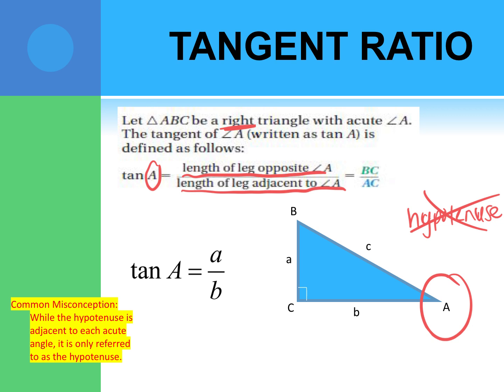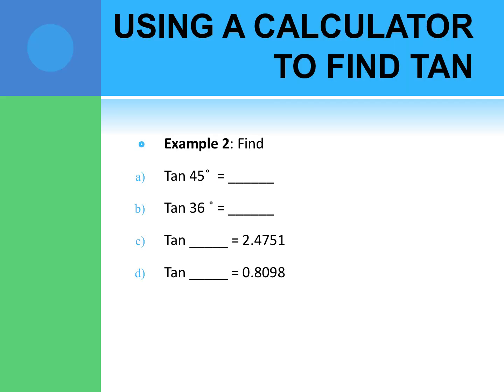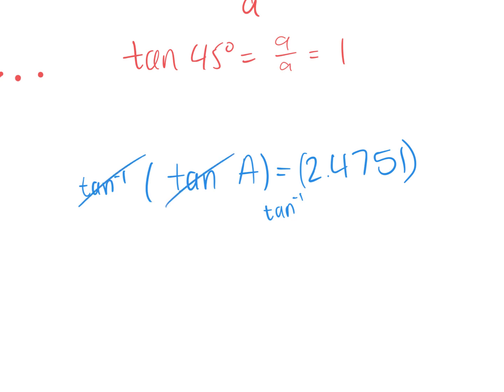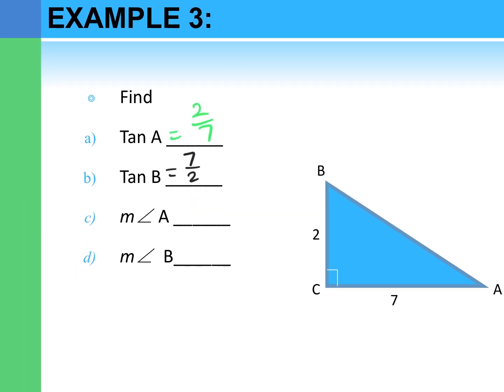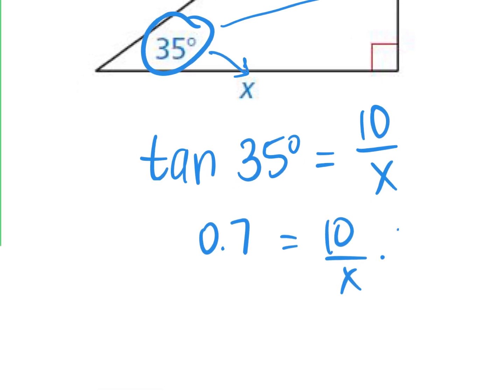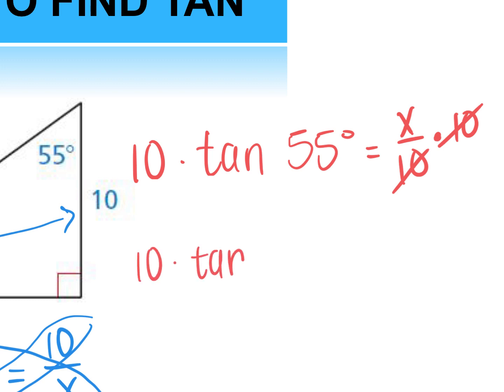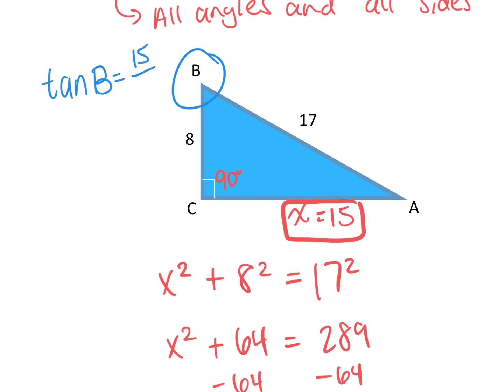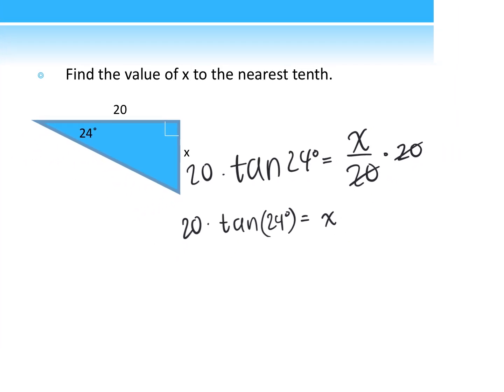Geometry Lesson 9.4 Teacher--